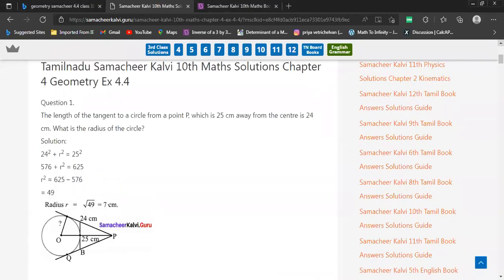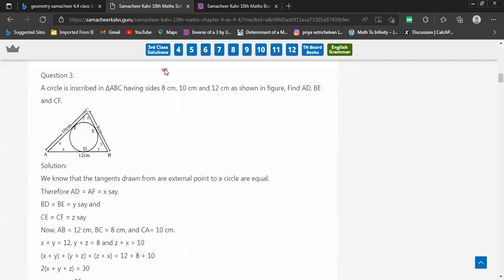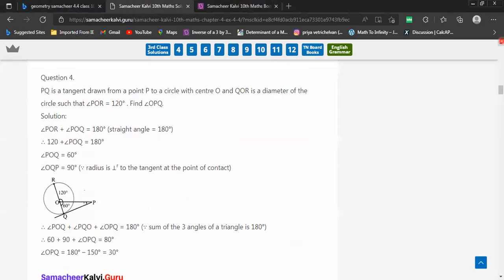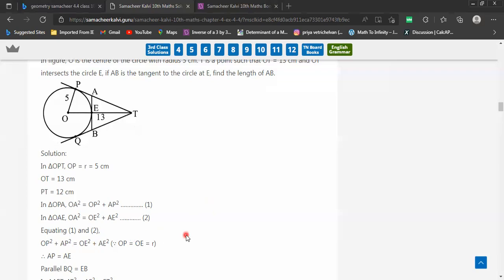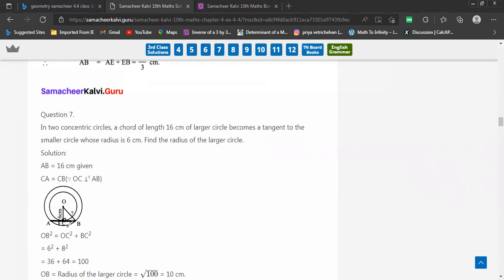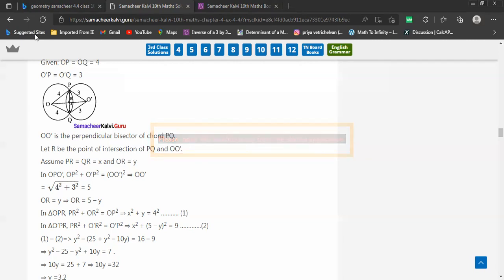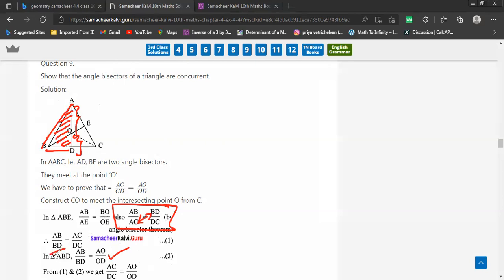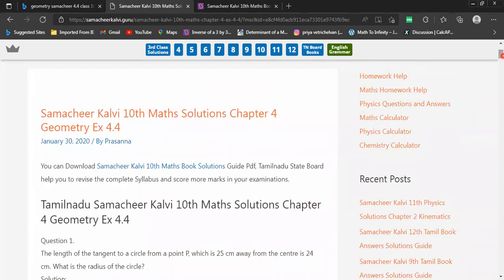SAMACHEER CLASS 10 MATH GEOMETRY EX.4.4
ONLINE CLASS